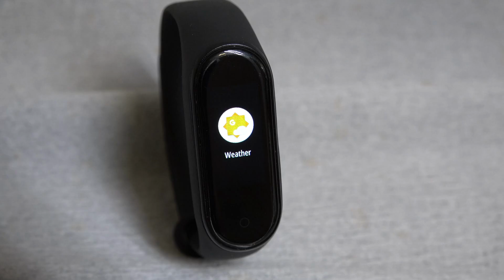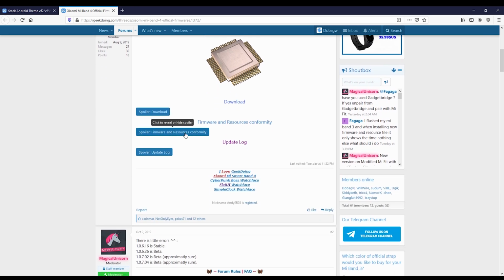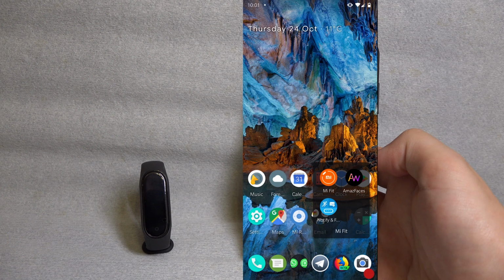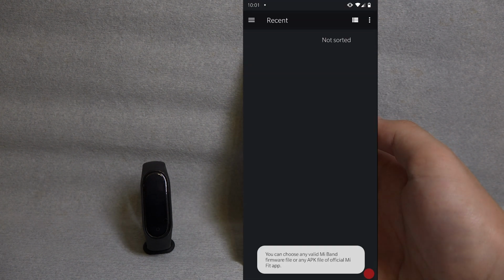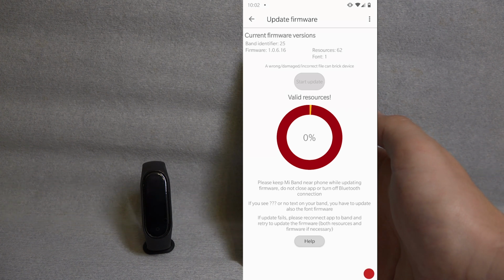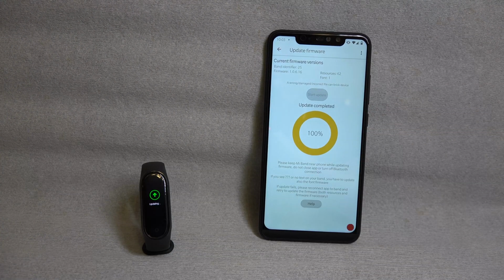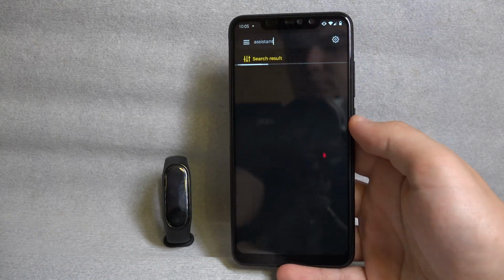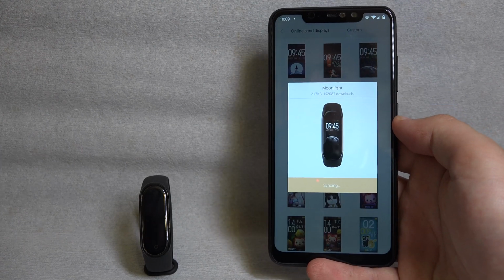Mi Band 4 - Custom Resource Flashing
A quick tutorial on customising the resources of your Mi Band 4 with a bonus explanation of how to sync custom watch-faces through the Mi Fit app!